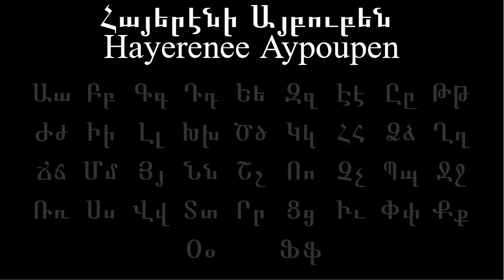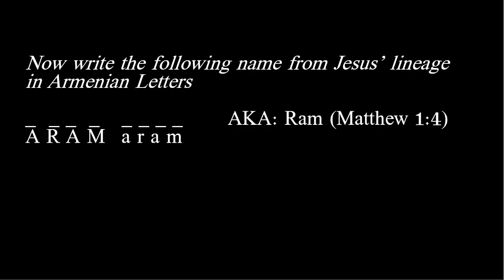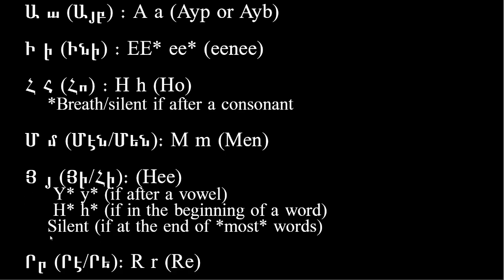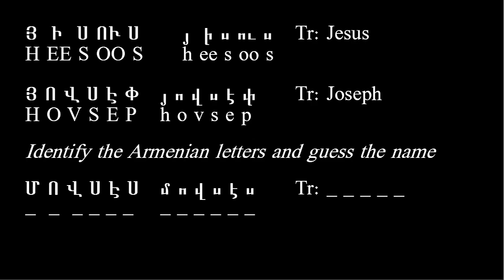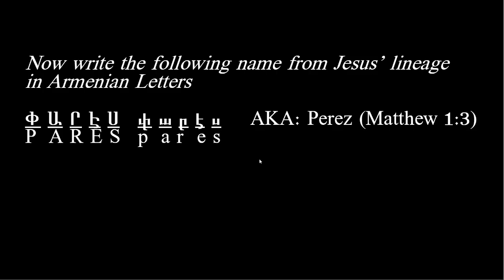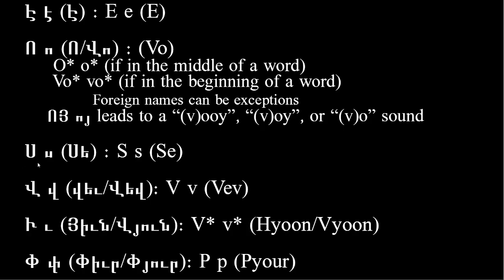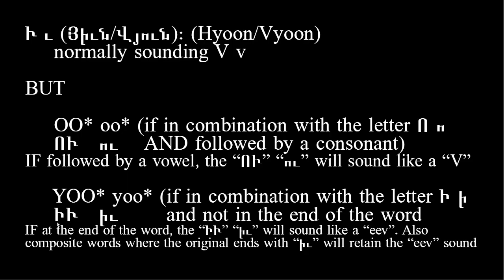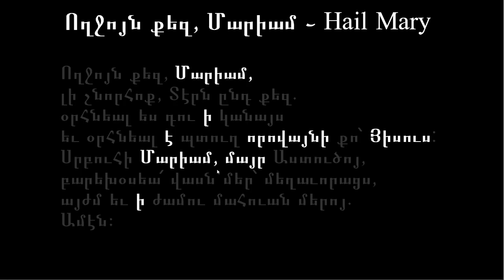Part 1: Learn the Armenian Alphabet with Jesus' Genealogy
Get a paper and pencil ready, we will learn the Armenian Alphabet